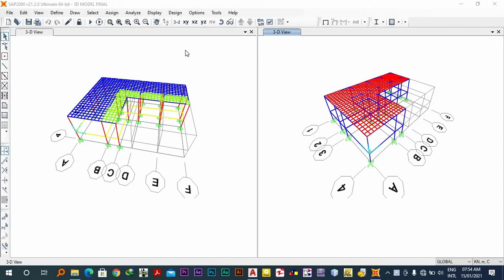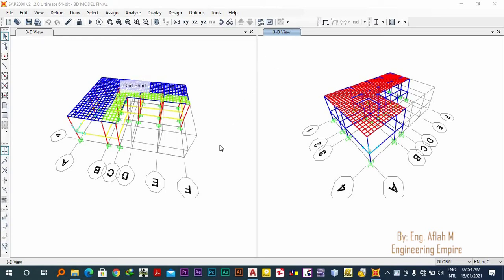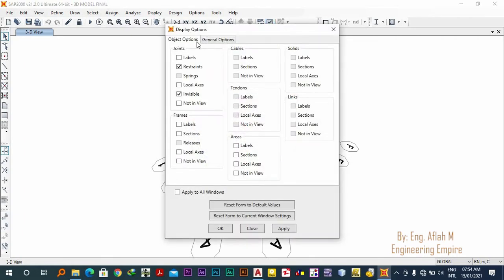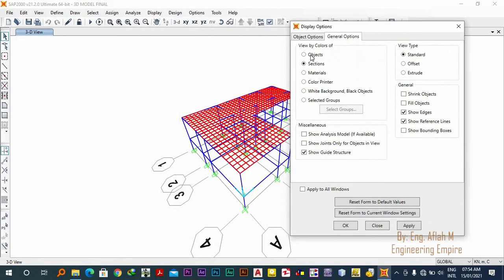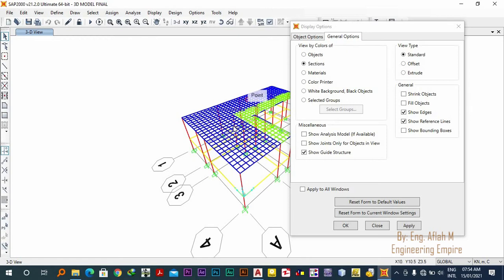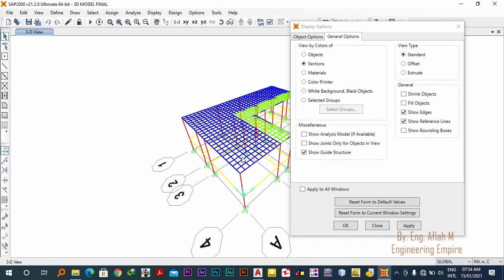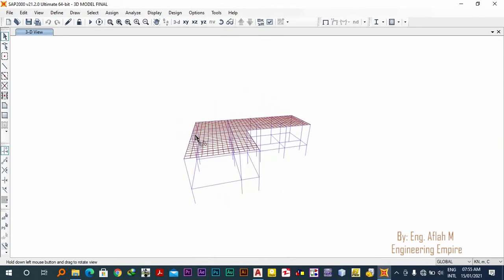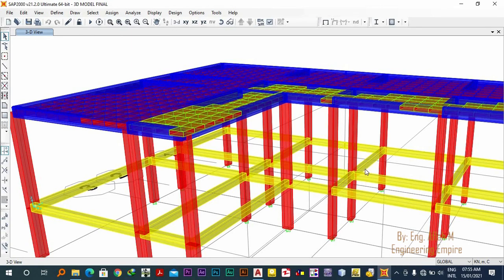SAP2000v21-How to view sections by colors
1. How to view sections by colors
2. how to view the extruded view